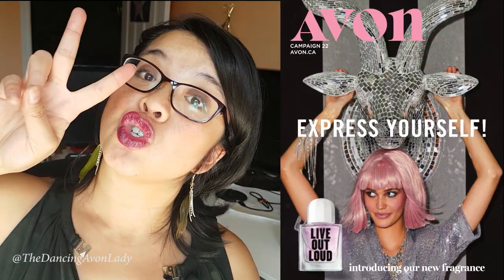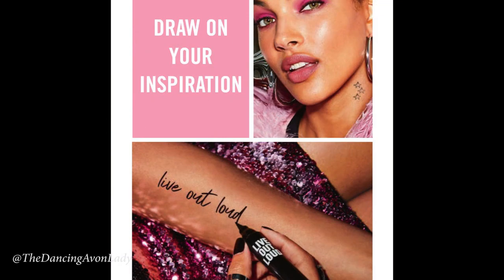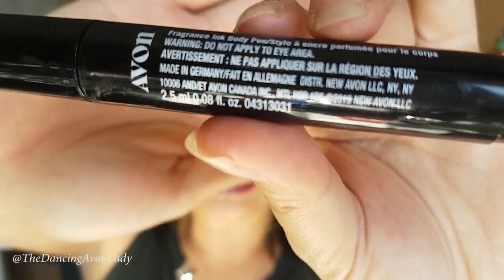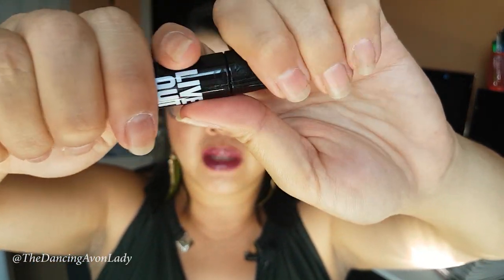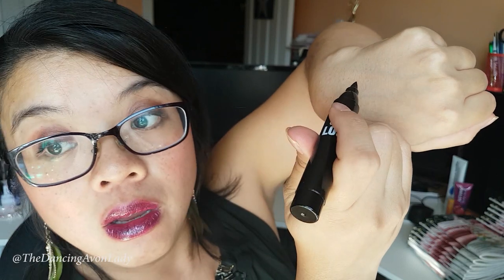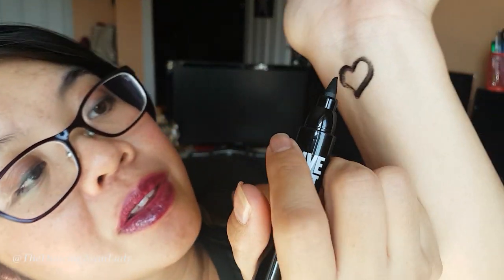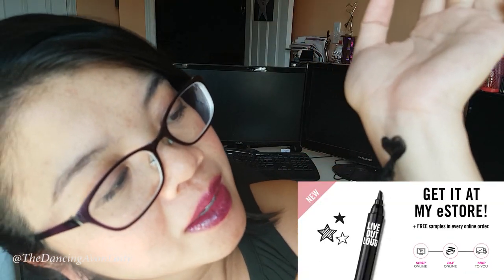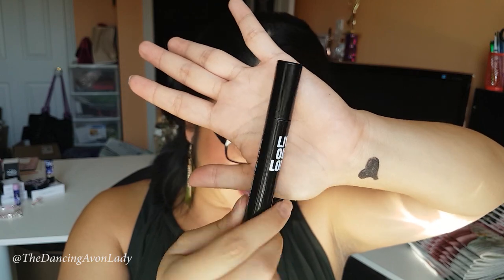New Avon Body Ink Pen Demo | Live Out Loud | The Dancing Avon Lady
Eek!!! A fragranced body in pen?? From Avon?? I just had to test it out!

xo's

Jessie